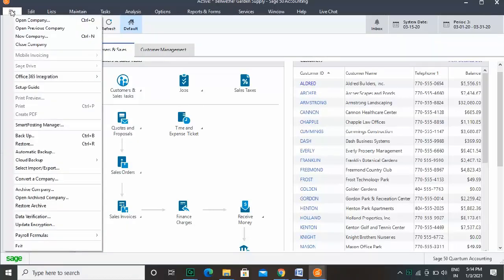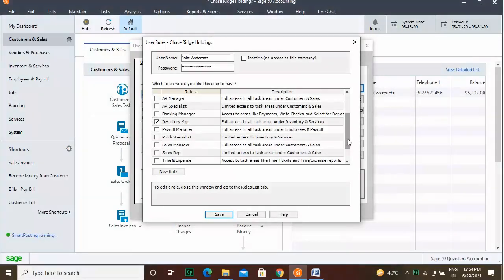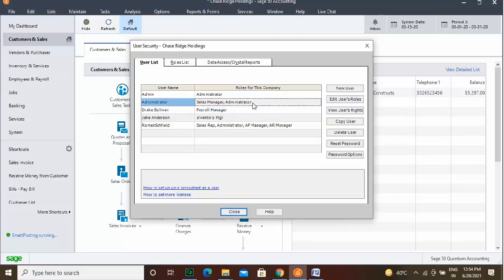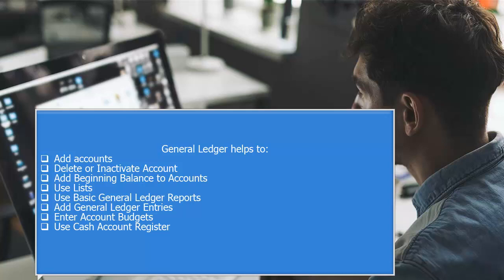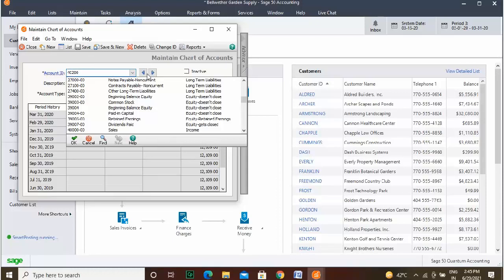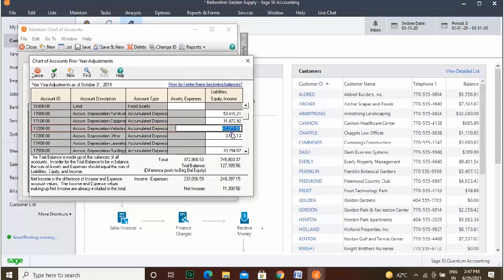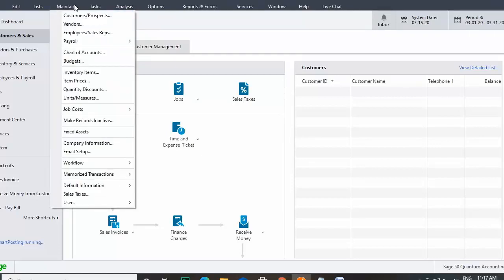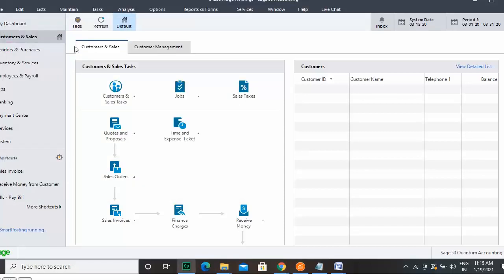Complete Tutorial Sage 50 Beginners |Part2| Sage50 2021 and 2020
Schedule a Meeting with Us This training about Sage 50 is meant for beginners.

The training is designed specifically for the users who want to use Sage 50 as an accounting tool for their company.

The Topic List of this video is:

00:00 Complete Tutorial Sage 50 Beginners
00:02 Convert QuickBooks Files in Sage 50
01:26 Setting Up Security and Creating Users
05:06 Setting Up a Company in Sage 50
07:52 Using Ledgers
15:09 Adding Accounts to General Ledger in Sage 50
16: 58 Delete and Inactivate Accounts in General Ledger in Sage 50